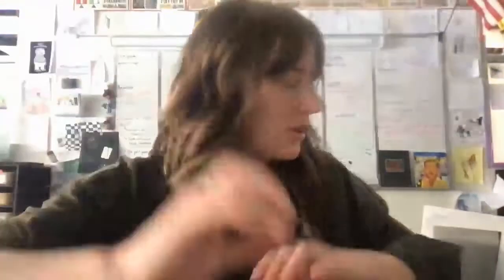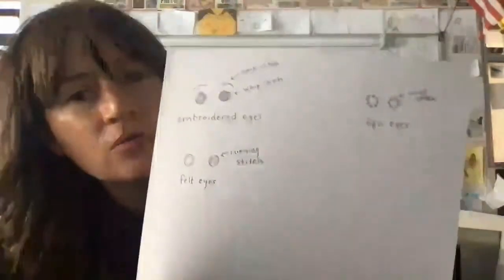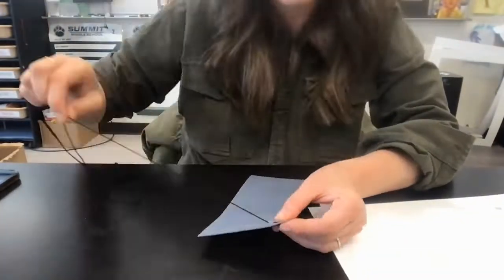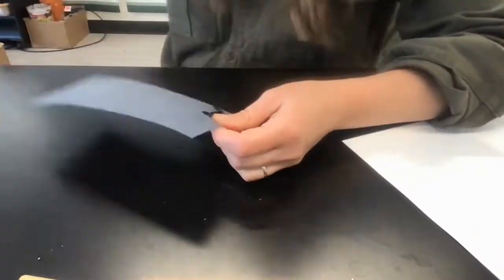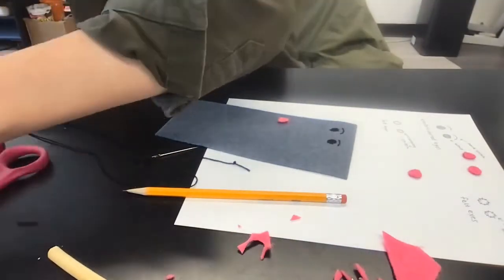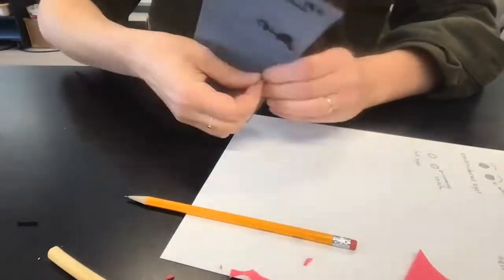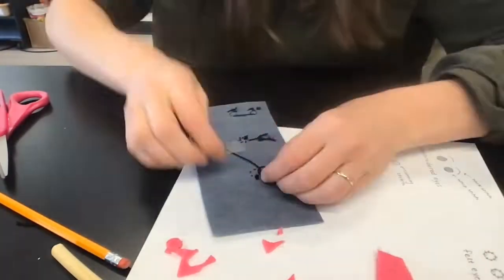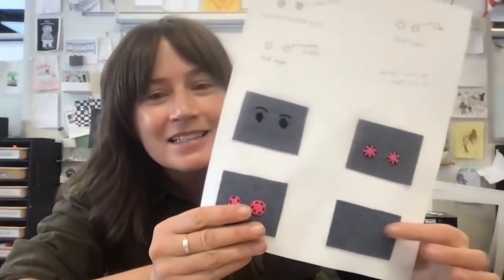Ideas for eyes!